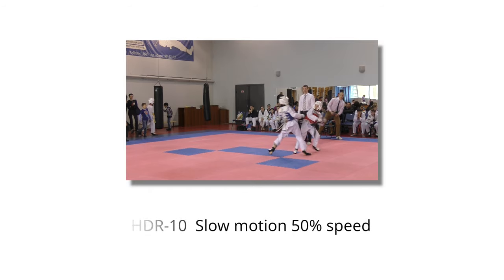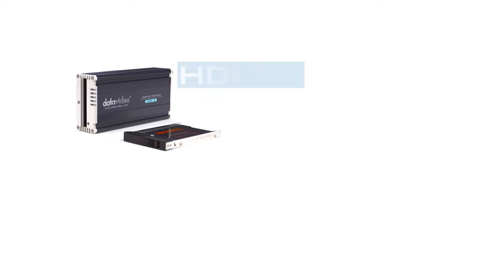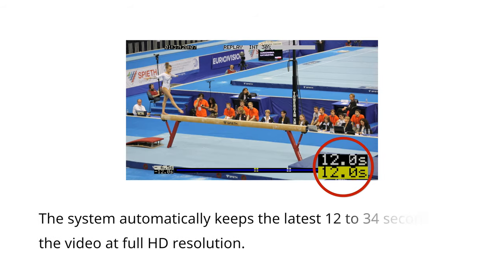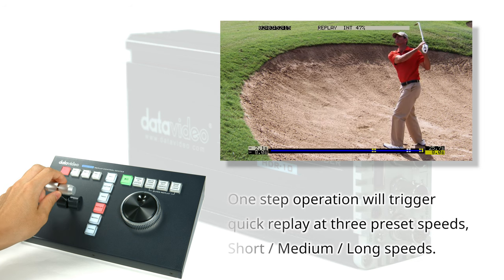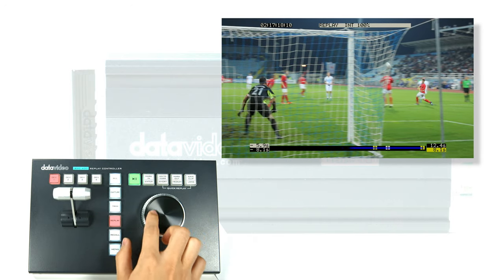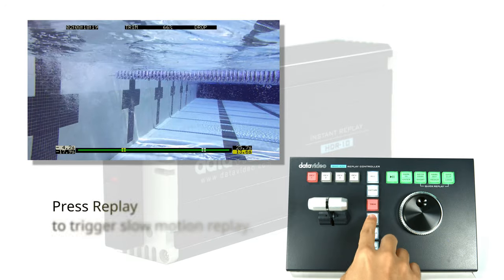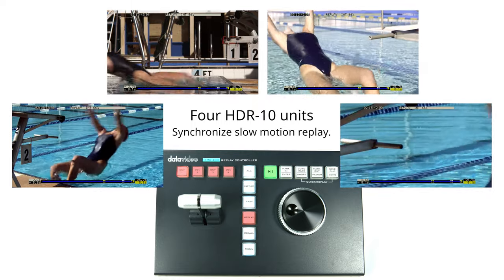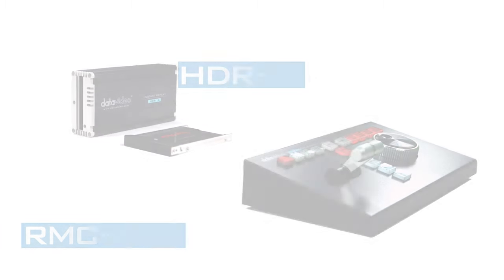Datavideo HDR-10 Instant Replay & RMC-400 Replay Controller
The Datavideo HDR-10 is the most affordable, easy-to-use instant replay system. Thanks to its small footprint, stackability, and durability, the HDR-10 is an easy, non-disruptive addition into any existing production workflow. Solid State Drive (SSD) compatibility provides the fastest uncompressed video response time when performing live instant replay.

Add the ergonomic RMC-400 Replay Controller, which can command up to 4 HDR-10 instant replay units simultaneously to make a powerful, intuitive multi-camera replay package. Shortcut keys and an easy-to-use jog wheel make performing live instant replay a breeze.